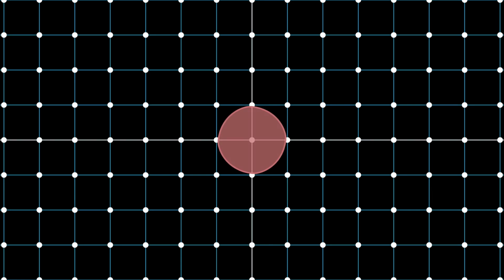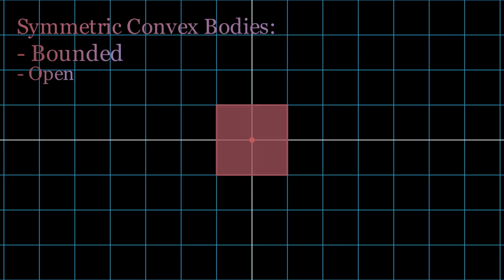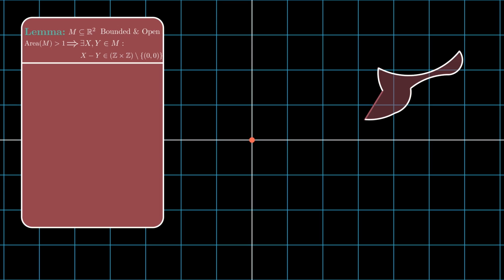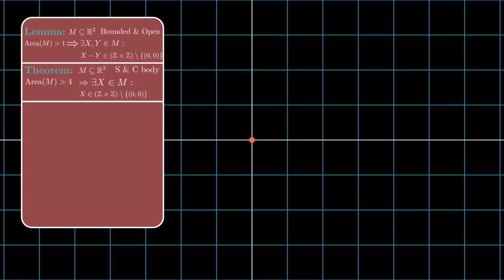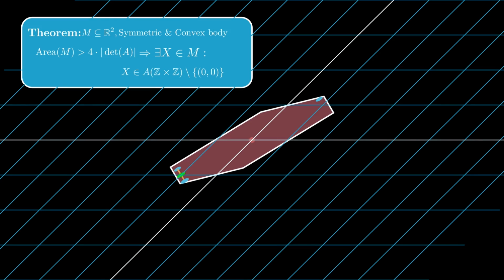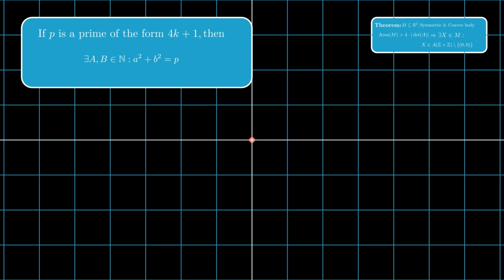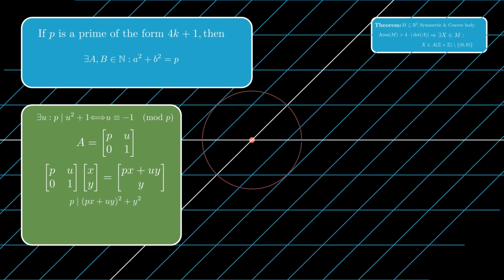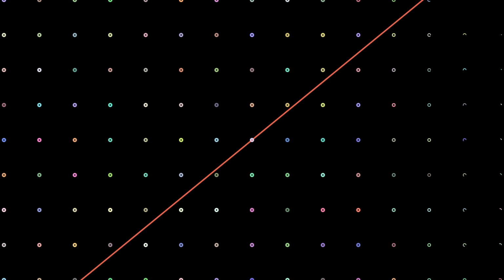What's the Geometry of Numbers? - Minkowski's Theorem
We're looking at Minkowski's Geometry of Numbers Theorem and applying it to prove the so-called Fermat's Christmas Theorem.
Timetable:
0:00 - Introduction
1:55 - Symmetric Convex Bodies
3:28 - Proving the Main Theorem
7:00 - Other Lattices
7:44 - Fermat's Christmas Theorem
10:35 - Other Questions